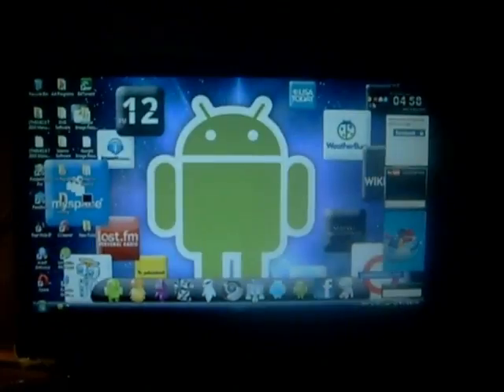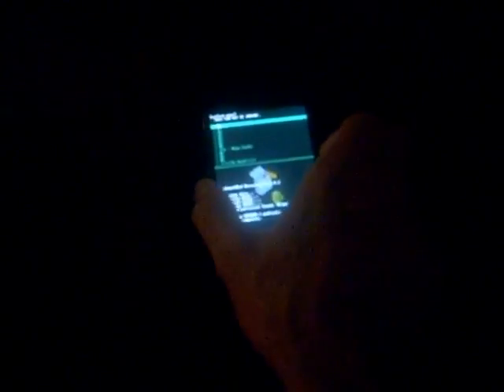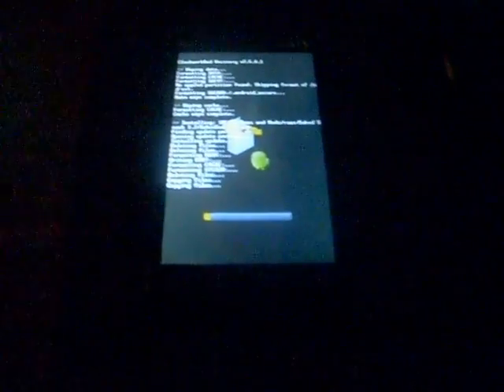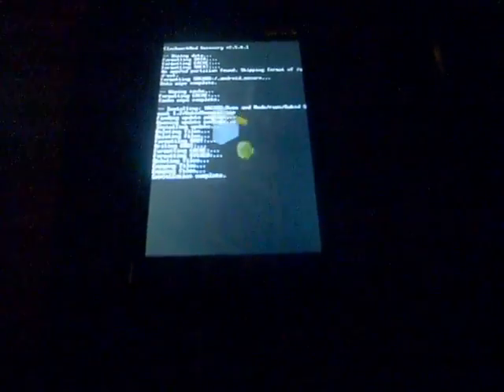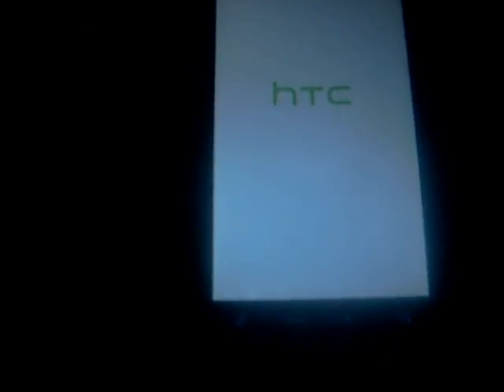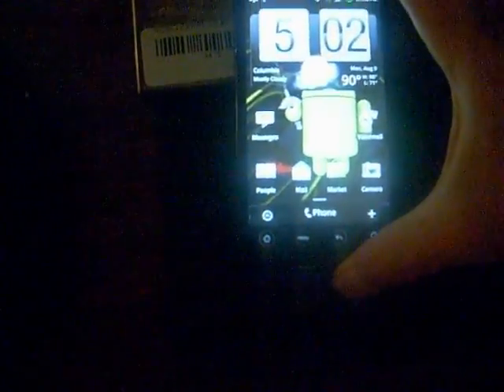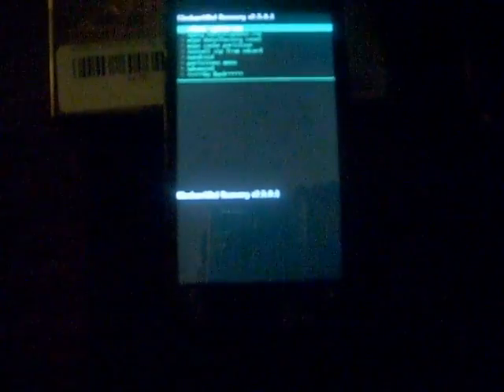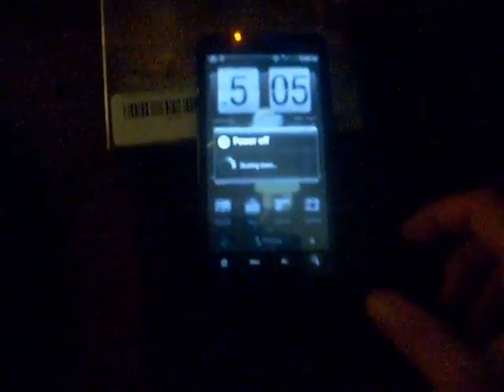How to install Baked Snack 1.2 and theme it with Manup456 REVOlution Sense PT. 1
I recently put up a video showing off Baked Snack 1.2 and then someone asked me to put up a step by step videoon how to install it, so here it is. Enjoy.